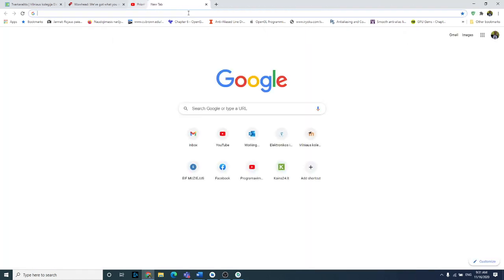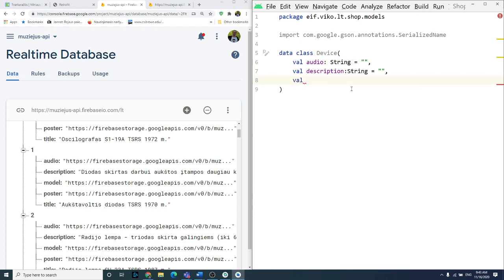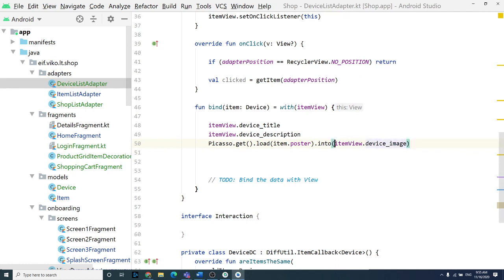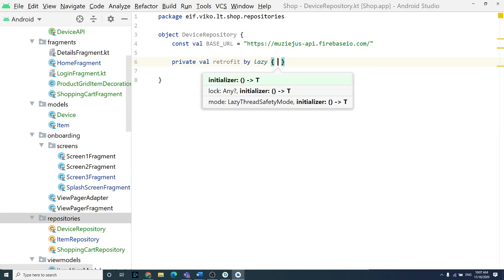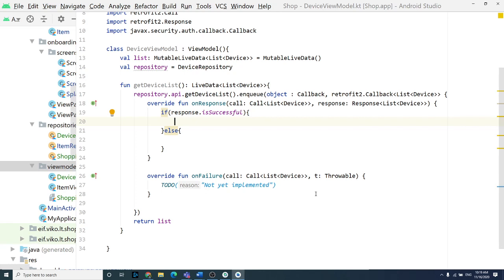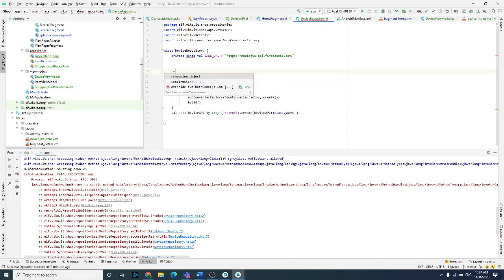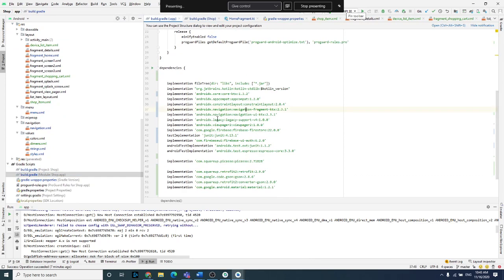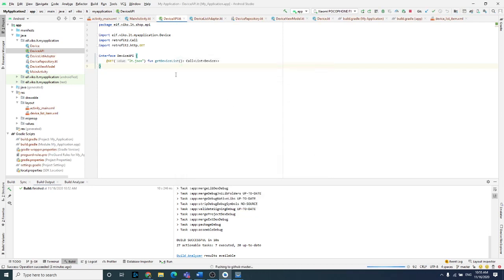#6 Native mobile applications (Retrofit Basic GET call from API MVVM)